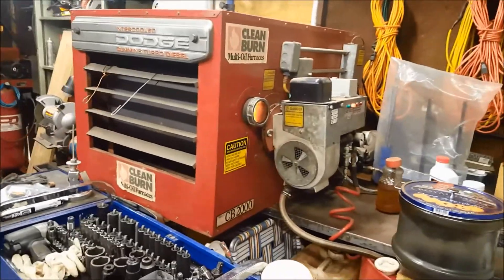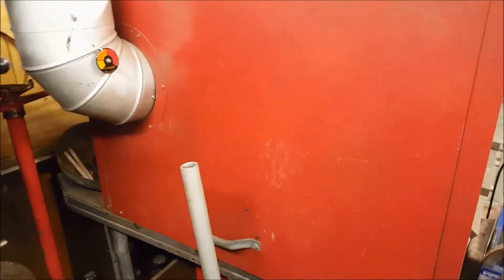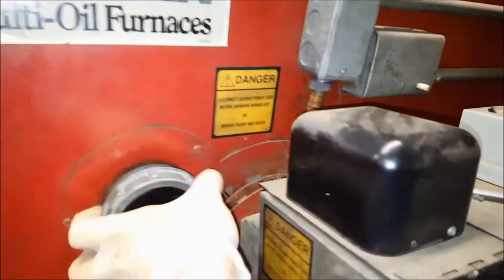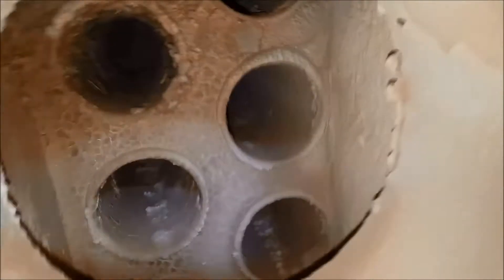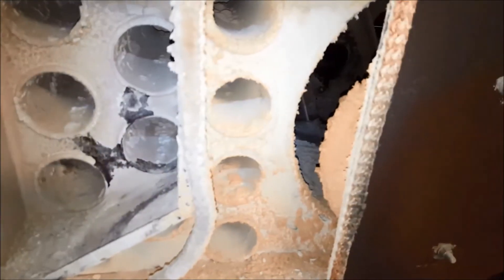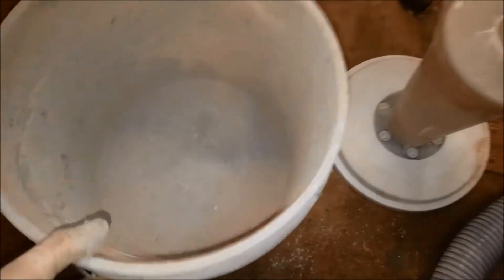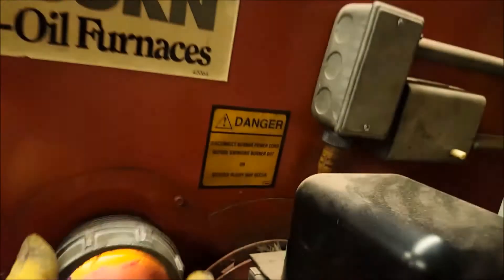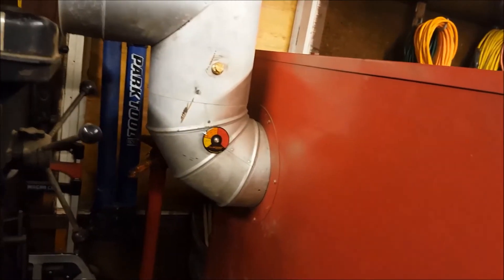CLEAN YOUR WASTE OIL FURNACE with a A DUST DEPUTY! WENT FROM 700 to 400 degree stack temp!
405hrs of use prior to cleaning my CB2000 out and doing so lowered my stack temperature by 300 degrees. i will never again vacuum fine dust/ash without using a dust deputy after my experience in this video. `